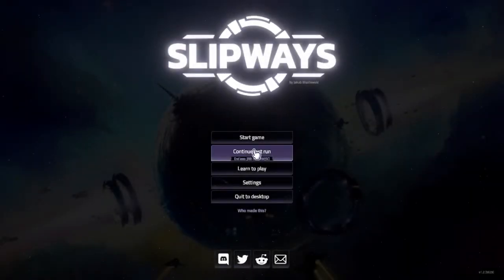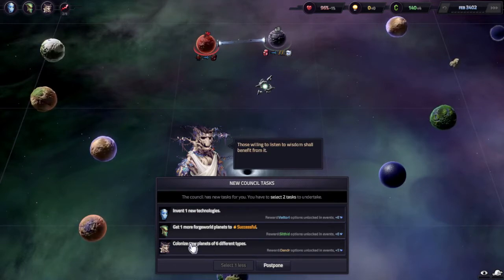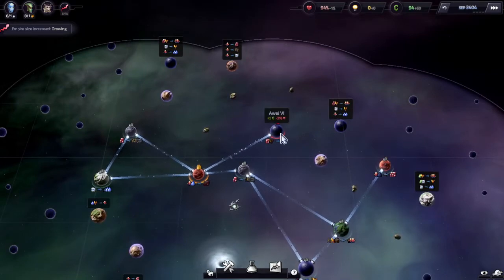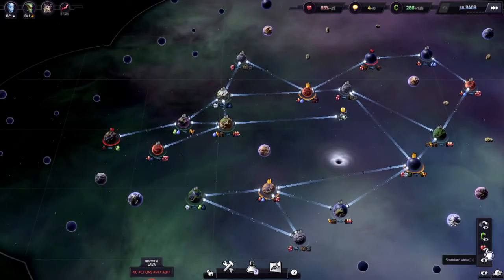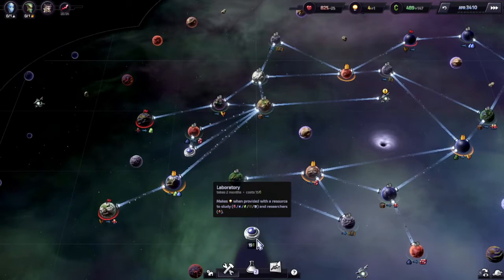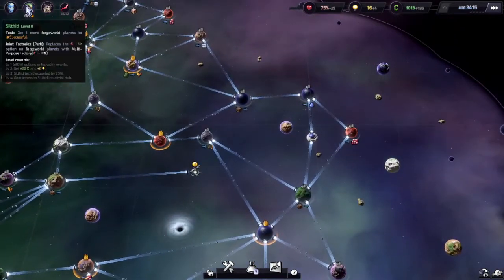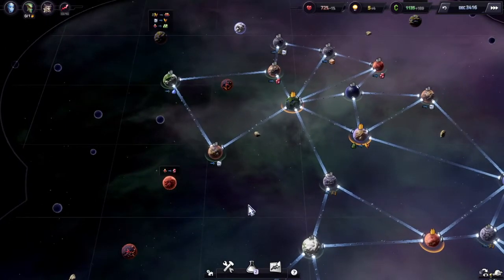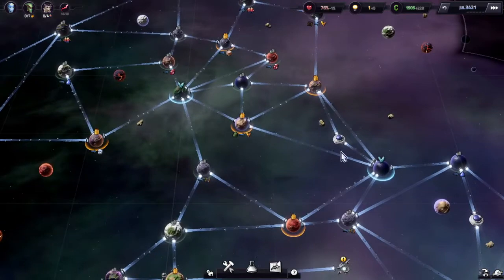Slipways 1 meh